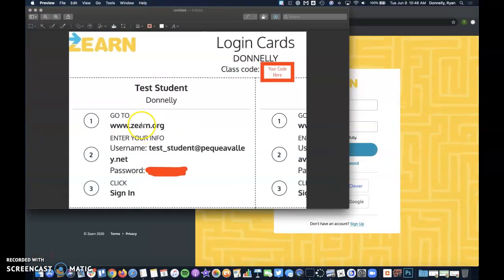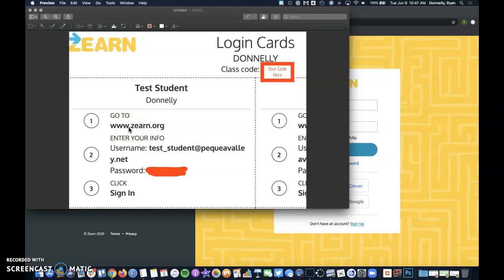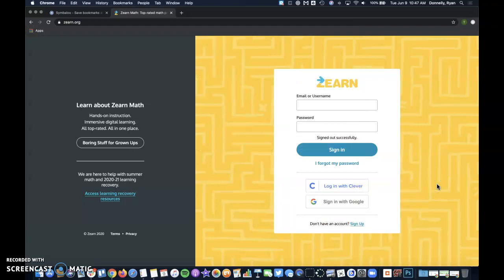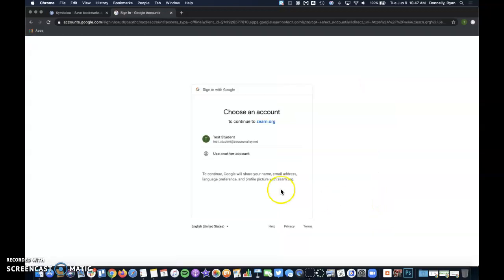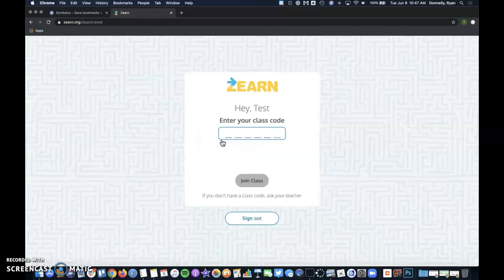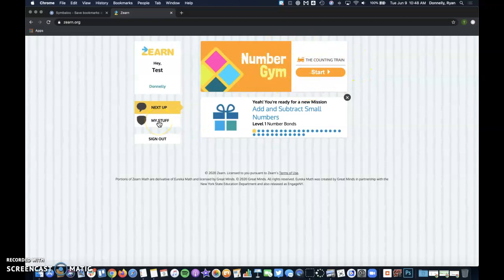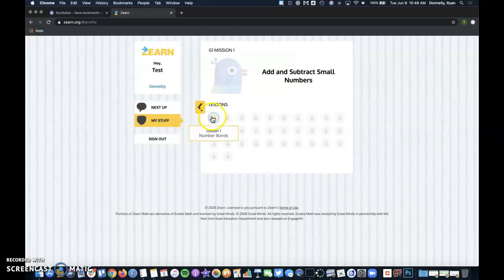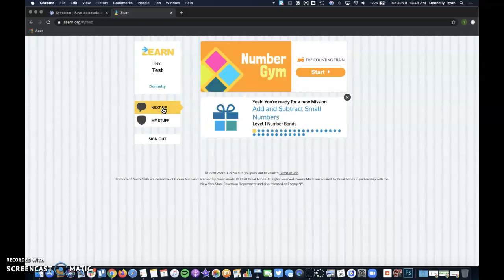Family Resource: Login to Zearn and Access Zearn Content